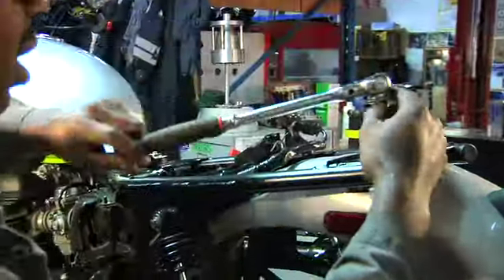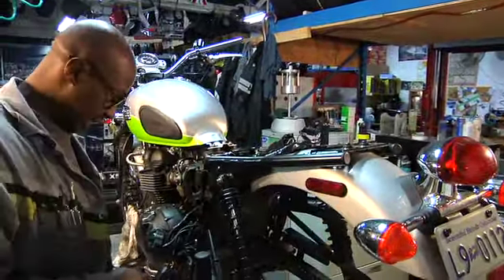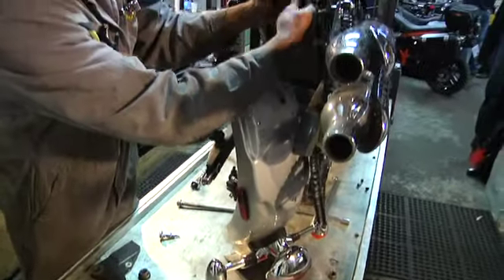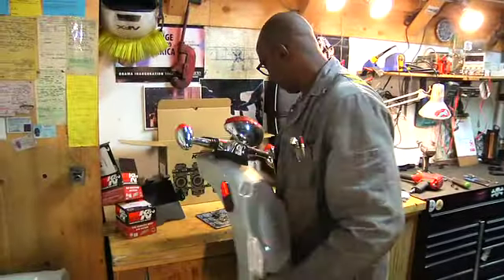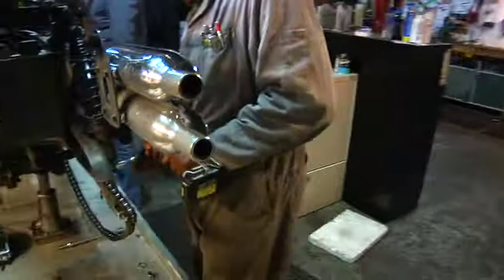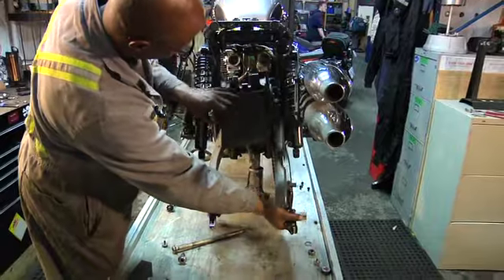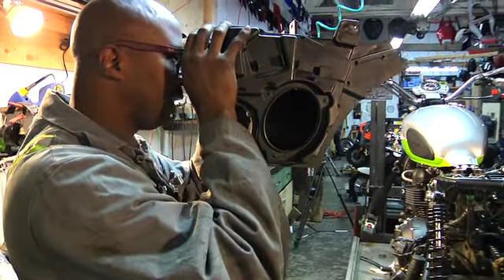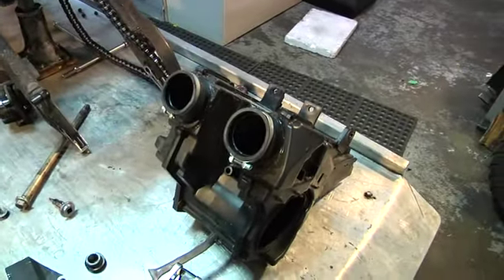How to Remove A Motorcycle Airbox Part 2 | Motomethod.com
| In part 2 of this 4 part series Paul Malowany finishes up the final stages of removing the airbox from a modern Triumph Scrambler to make room for a custom battery box.